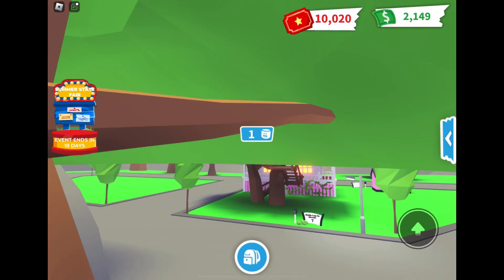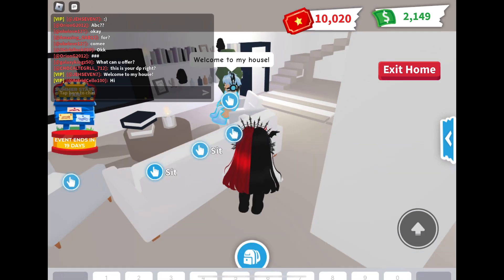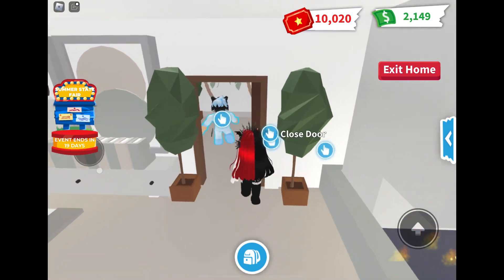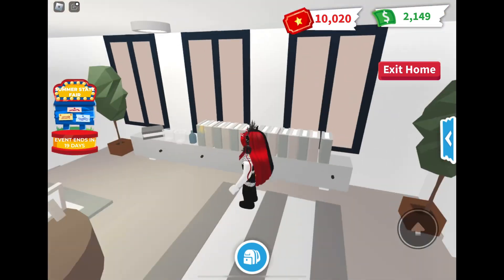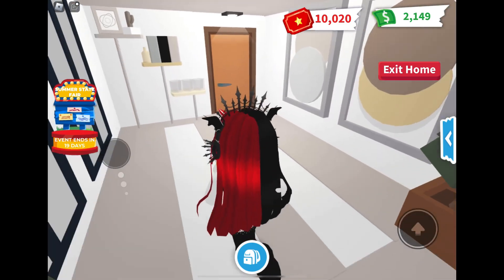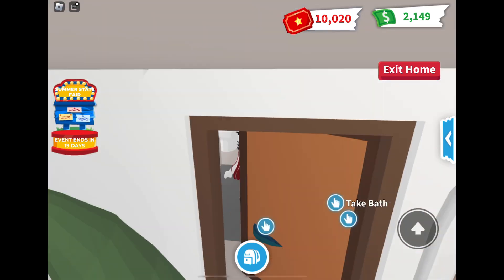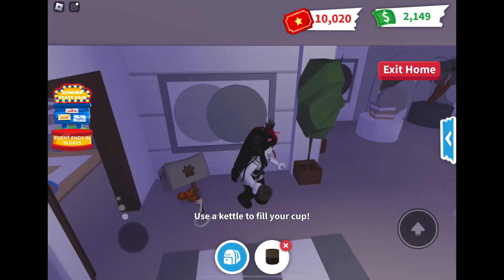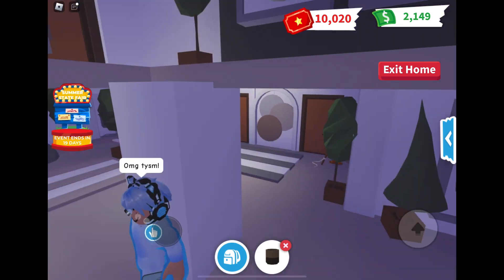The Roblox Boy House Tour! Adopt Me Roblox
@therobloxboyplays a ten out of ten build